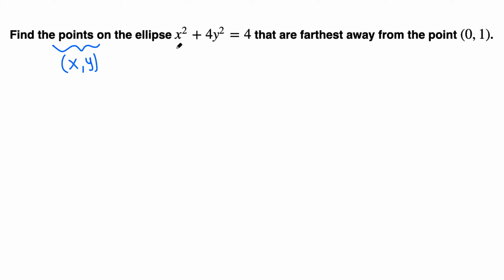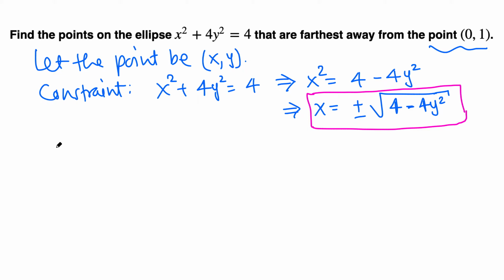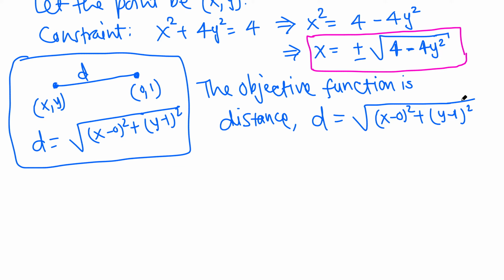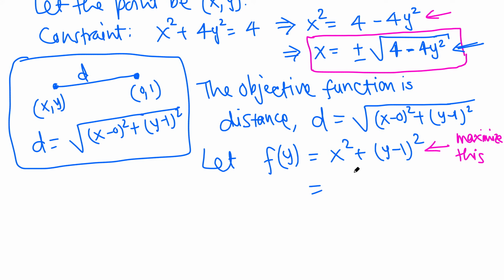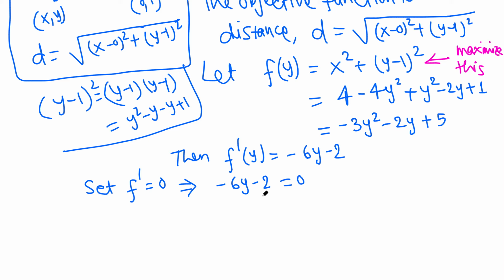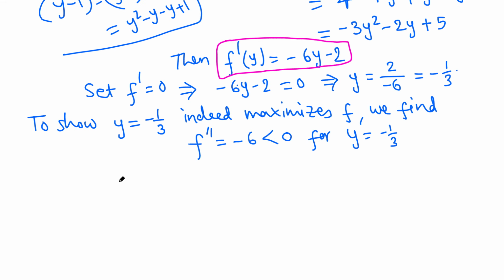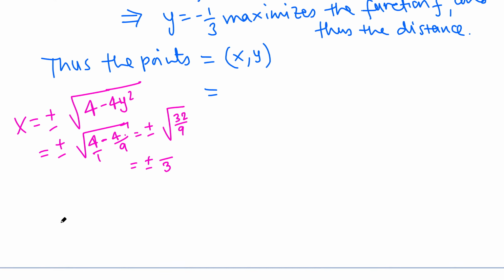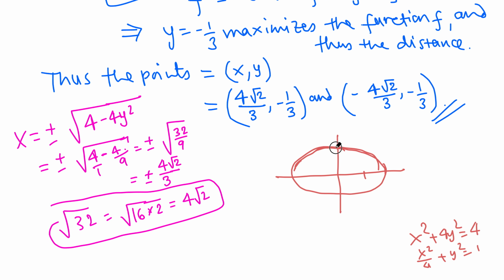Calculus I: Optimization example involving an ellipse